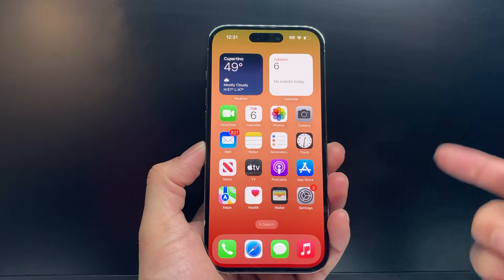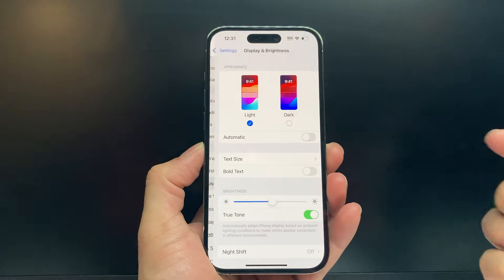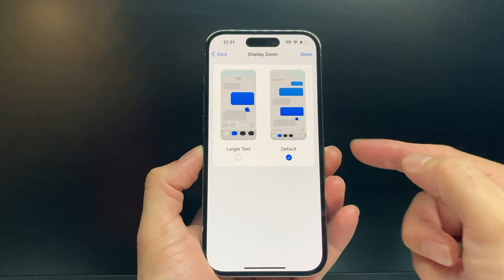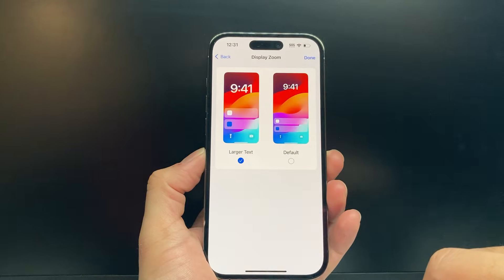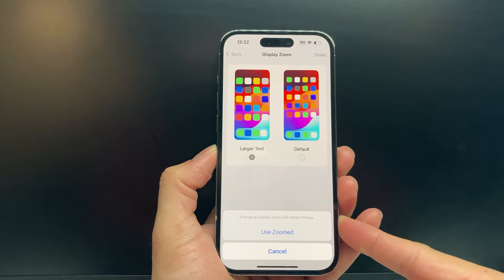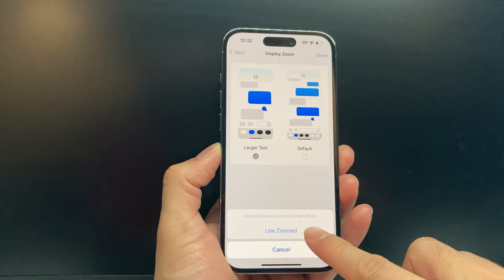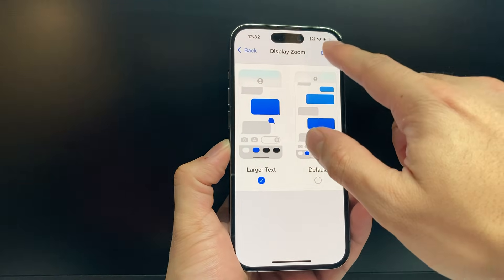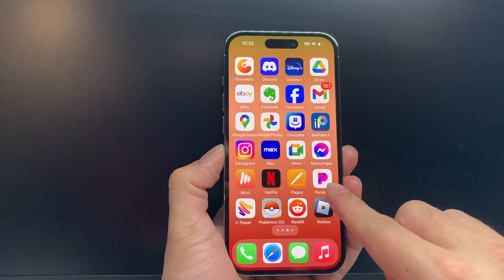How to Make App Icons Bigger on iPhone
In this iPhone tutorial, I teach you how to make iPhone app icon bigger and larger so it's easier to to see them. Also text size will be bigger on display on your iPhone.